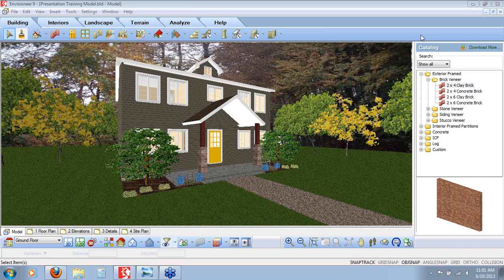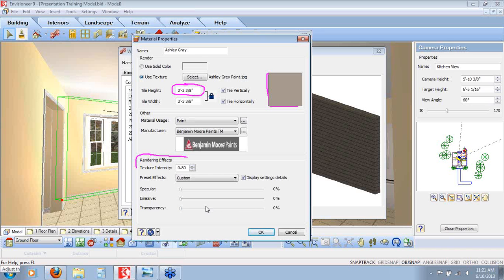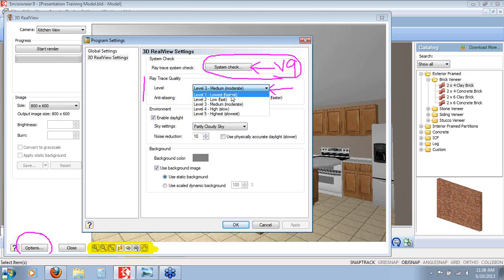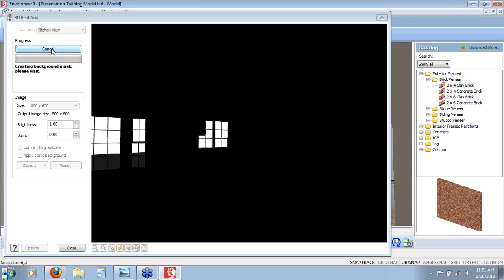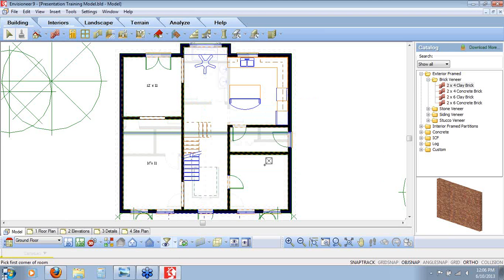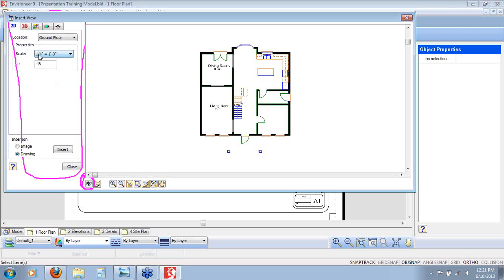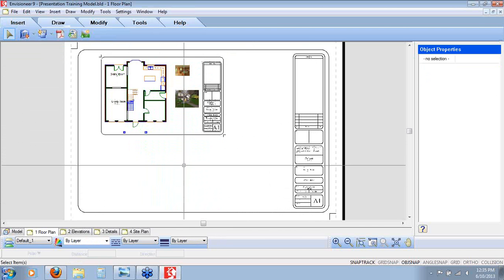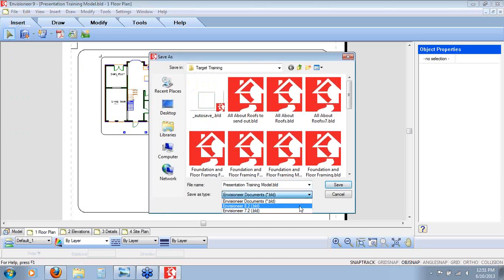Envisioneer Presentation Live Webinar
Watch this live presentation recording as Envisioneer is used to create photo-realistic images and presentation plans.